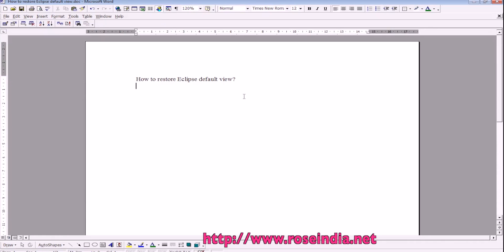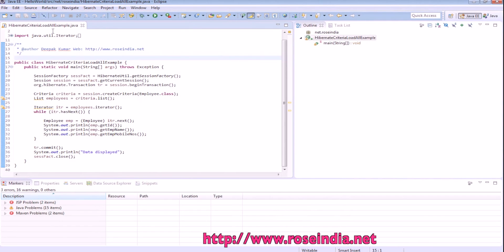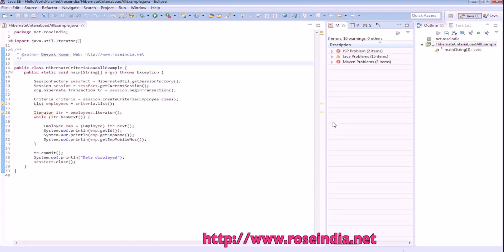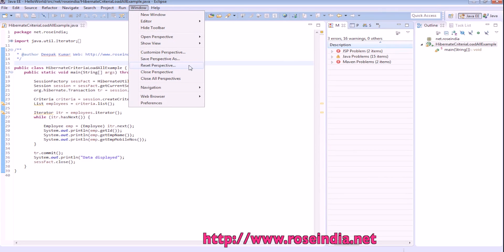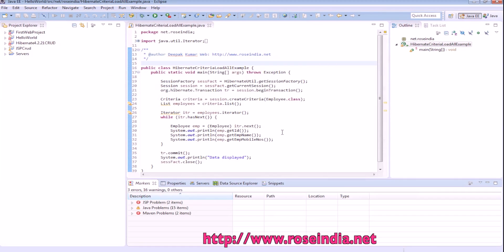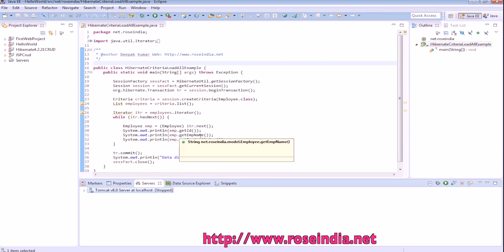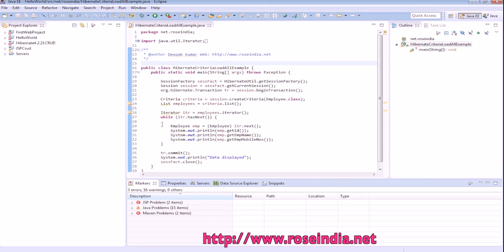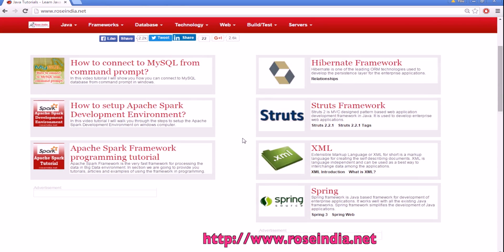How to restore Eclipse default view?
In this video tutorial you will learn How to restore Eclipse default view? If you have changed the view of the Eclipse and struggling to return to the default view then this tutorial will help. You will how to restore the Eclipse default view through this video.